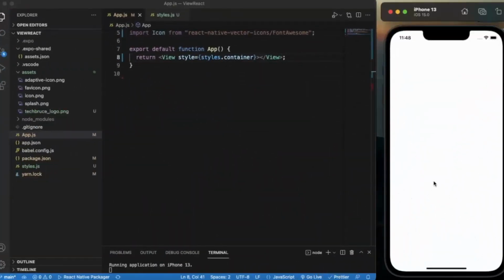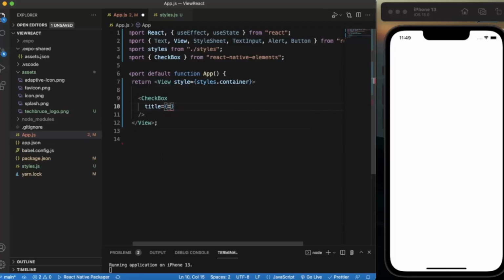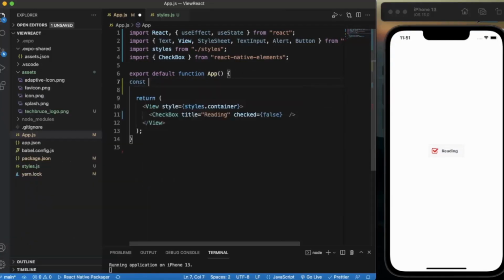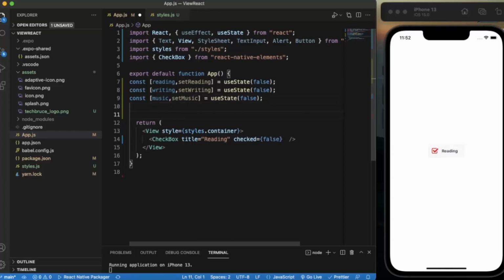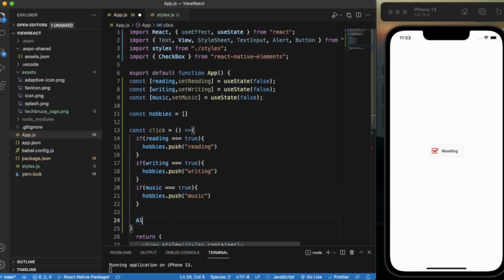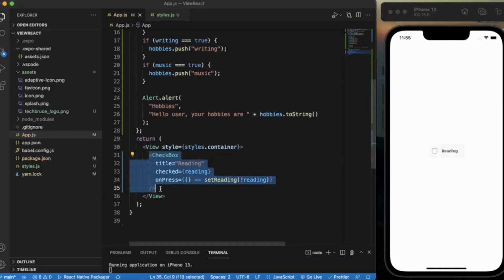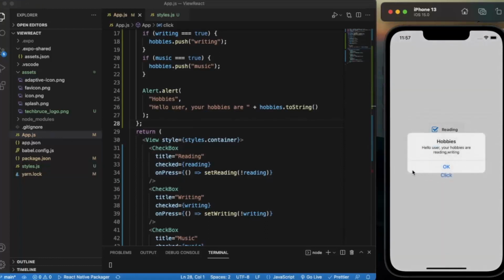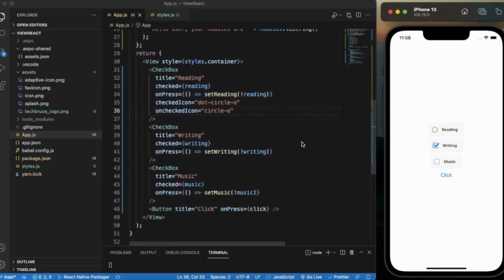React Native Tutorial - CheckBox | React Native Elements